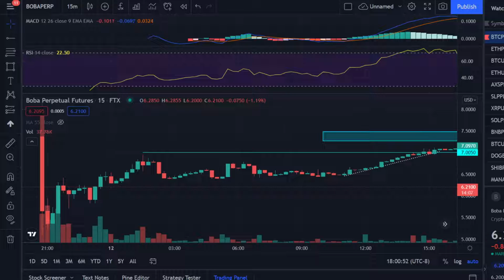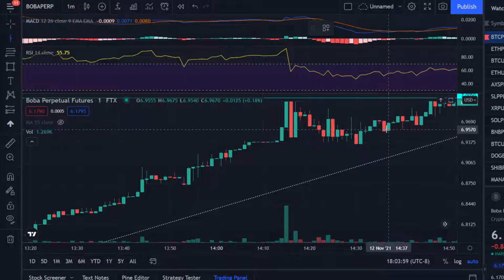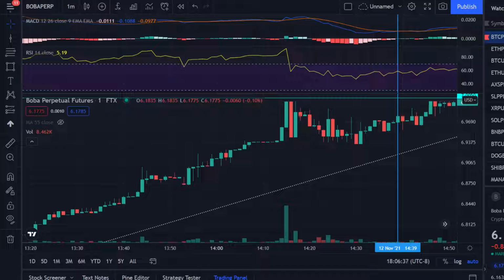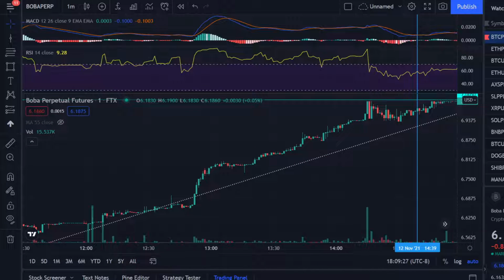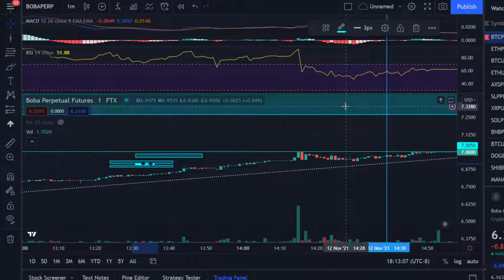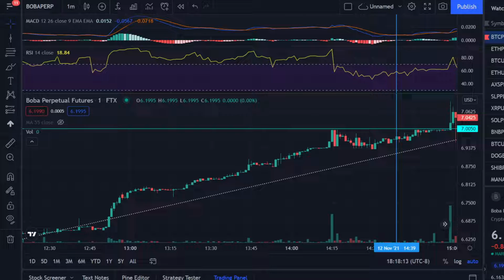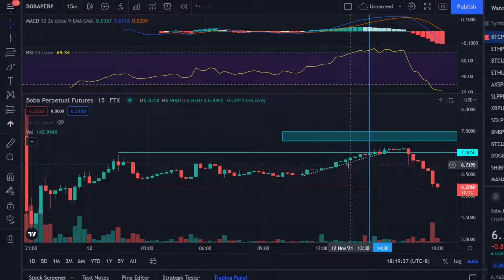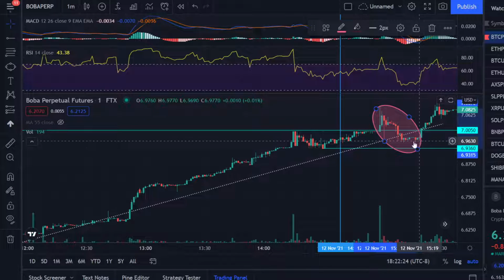Level 2 Momentum Trading Setup - $BOBA Breakout | Advanced Order Book Analysis & Trade Review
really interesting situation here that we encountered while trying to trade $BOBA (which recently was airdropped to $OMG holders) on the m1 and Level 2. Hopefully this gives some deeper insight into some of the information that you can glean while watching Level 2 to improve your trading. Also included are some thoughts and reasoning that may help with trading newly listed and illiquid instruments.